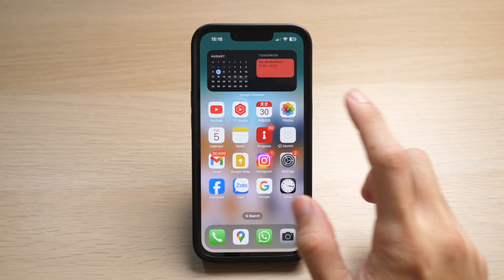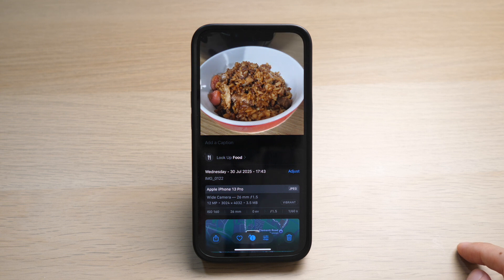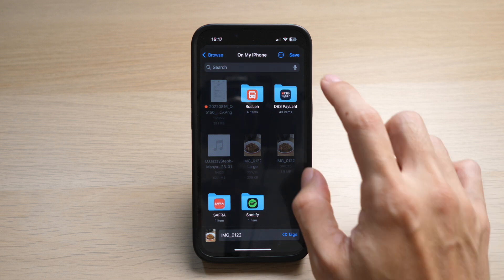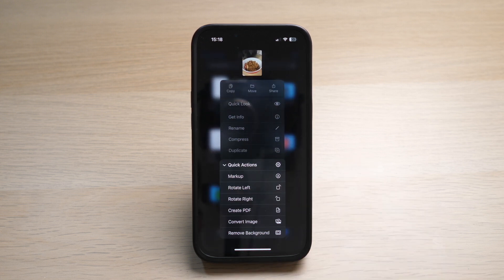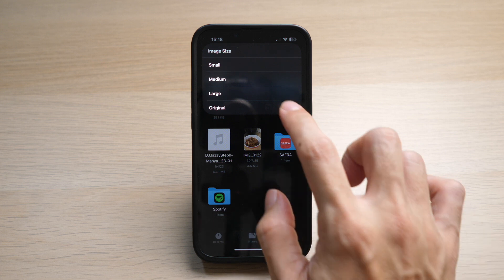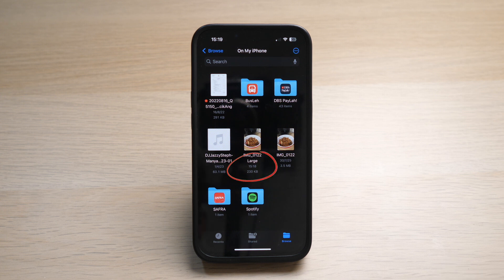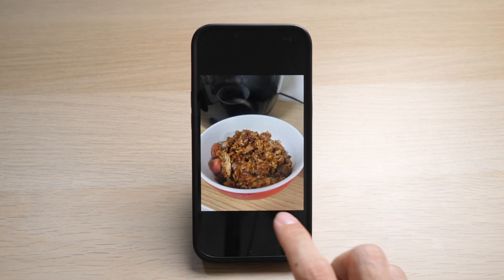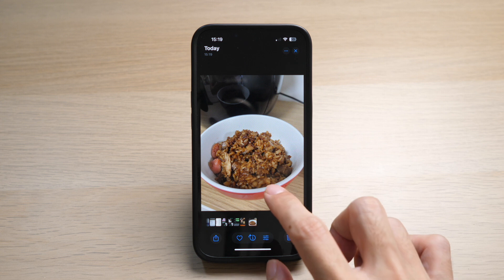How to reduce Photo File Size on iPhone without apps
In today's video I show you how to reduce your photo's file size on iPhone without any other apps!

HELP ME GROW MY CHANNEL
1. Click the “Thumbs Up”  LIKE button
3. Leave a comment or Question so I know how I can help
4. Share the video with others